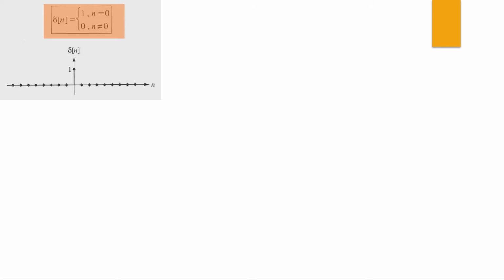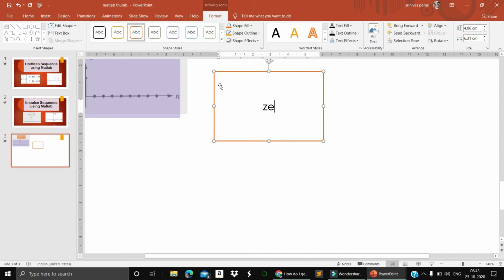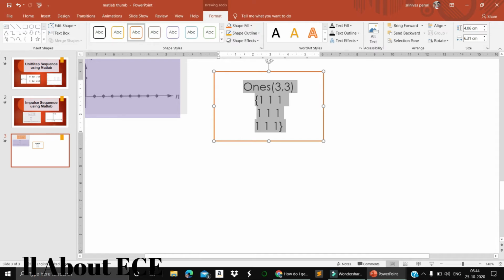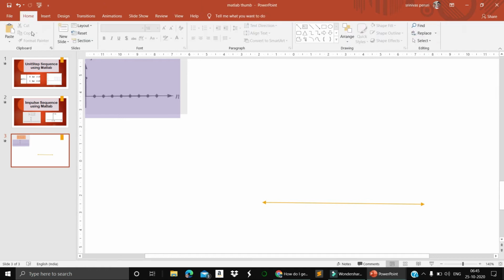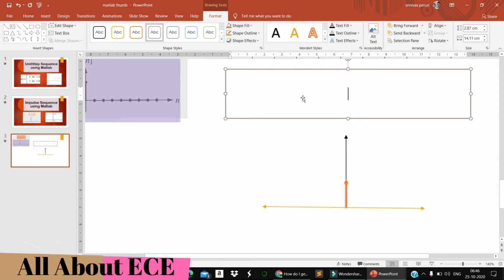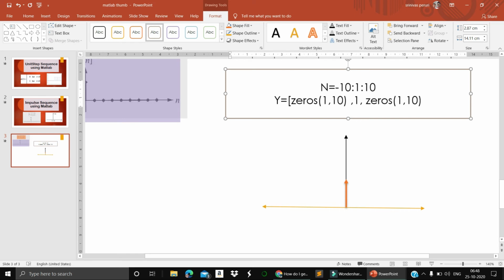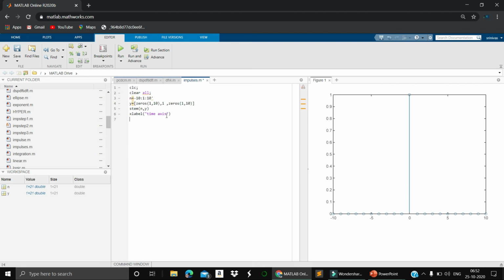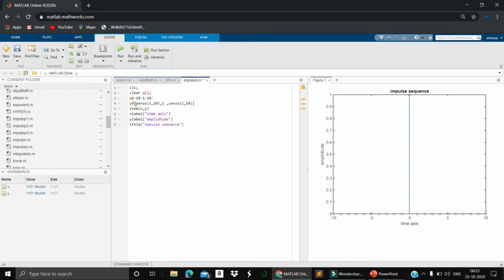implementation of Unit impulse sequence using Matlab || All About ECE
hi everyone good evening  in this session we are going to discuss about how to plot an impulse sequence using matrix form and also in the suitable forms
using matlab